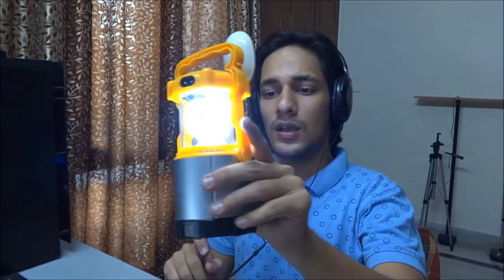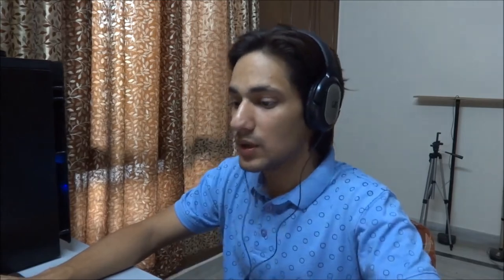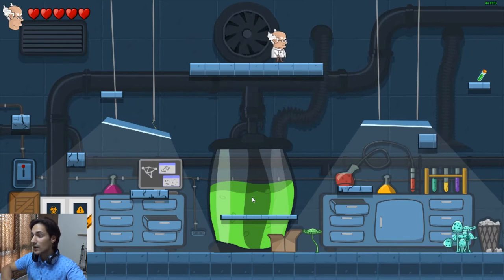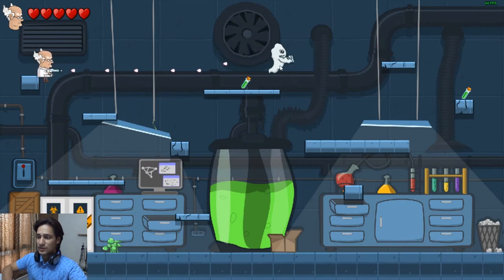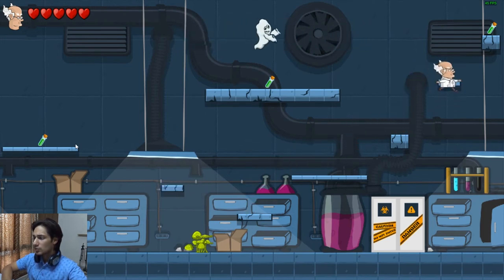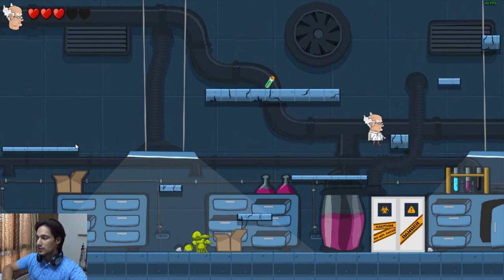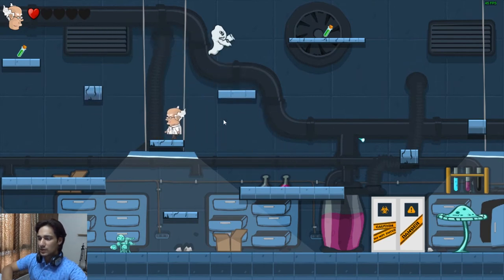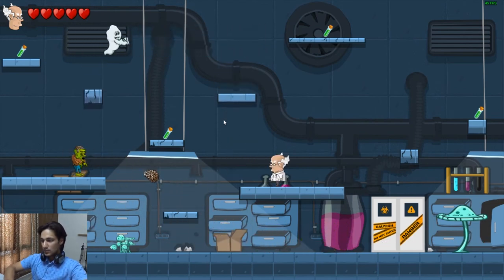Crazy Scientist - Random Gameplay #12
LUX BRAND

NAMASTE